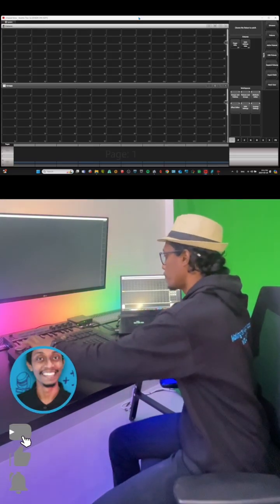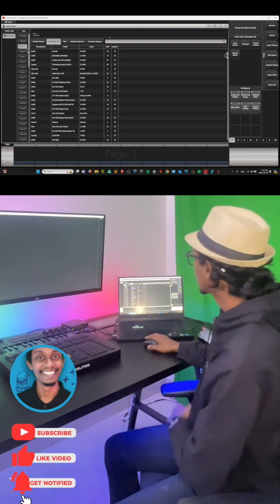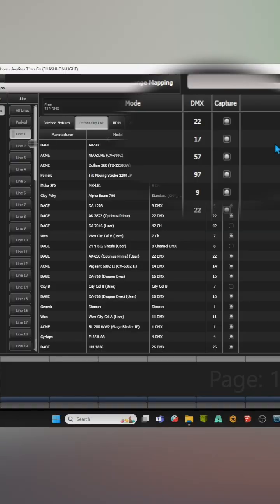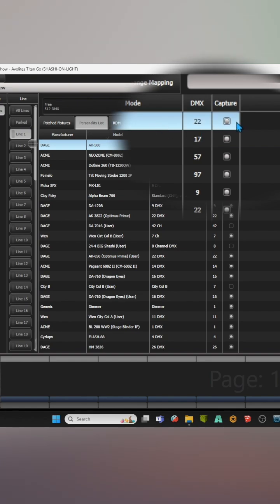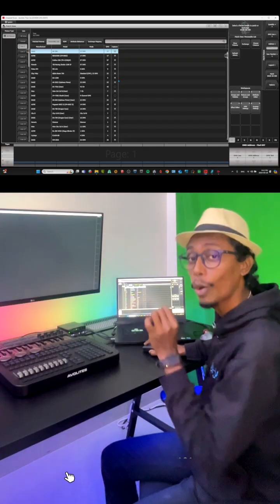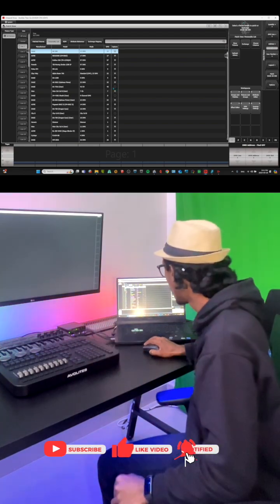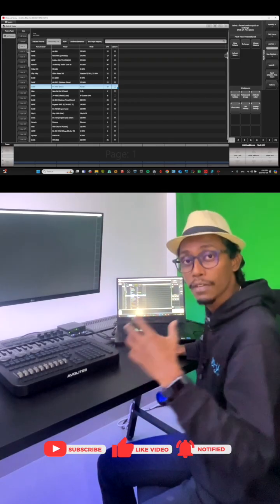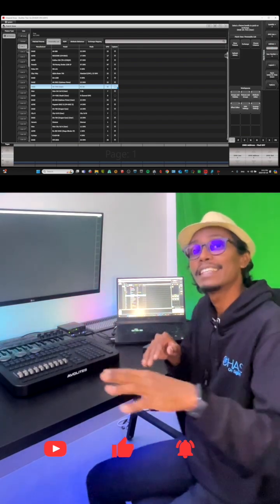Why Your Fixture File Isn't Working in In-Built Capture Visualizer!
A question that many asks.
My fixture file is not working in, In-Built capture visualizer.

In this vide I explain why. And two solutions for the problem.

keep making the magic happen with lighting.